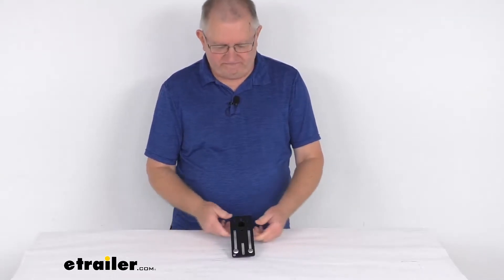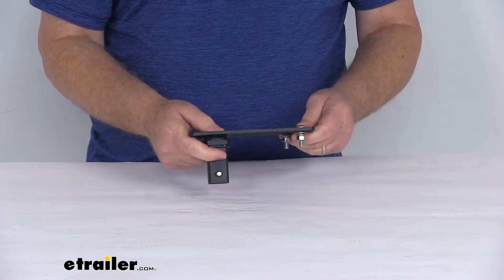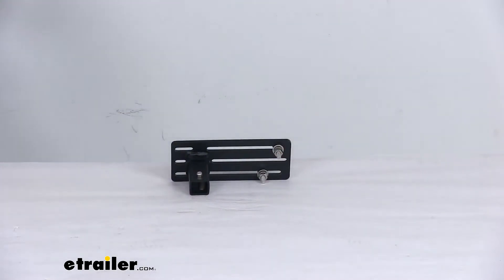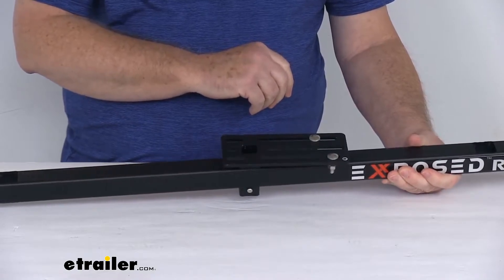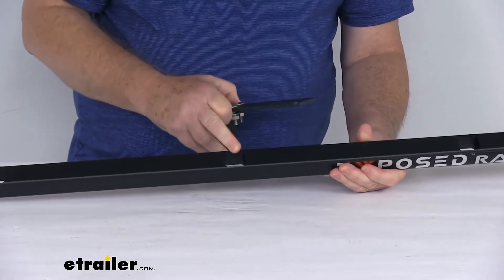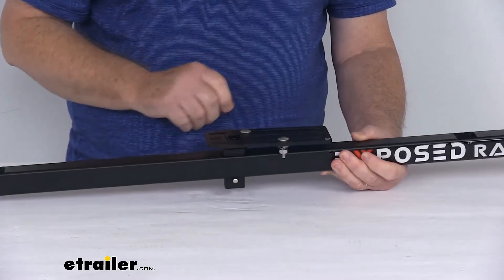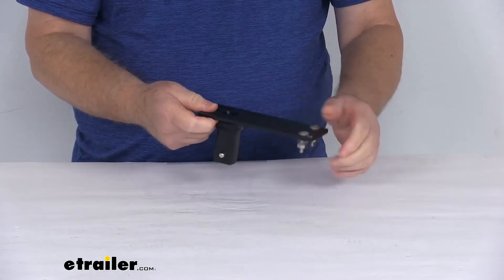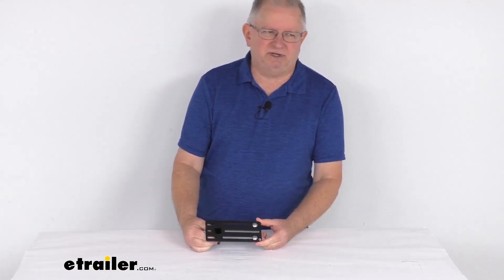etrailer | All You Need to Know About the Accessory Mounting Plate for Exposed Racks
Jeff:                                                  Hello everybody. This is Jeff at etrailer.com. Today, we're going to take a look at this parallel accessory mounting plate for the Exposed Racks multi-function crossbar. Now this accessory mounting plate will let you attach rooftop accessories to your Exposed Racks multi-function crossbar system. This is designed to work with rooftop cargo carriers, bike carriers, or other rooftop accessories. And it can be secured in any hole on your multi-function crossbar.

Uses this push pin system right here. It's a spring loaded push pin, allows for nice, easy one-handed installation of the plate.And also what's nice is right up at the top here, has this silicone washer all the way around, which when it's installed into the crossbar will compress when it's attached to the crossbar creates a nice snug fit. And this does allow quick mounting and removal, makes it very easy to swap out your accessories daily. Now I wanted to demonstrate the crossbar we're talking about. I happened to pull that part.

This is the Exposed Racks multi-function crossbar, and you can see it's a square bar that has the holes all the way up and down the crossbar. And what those holes allow you to do is to take your accessory plate like this here, push in on that push pin, push it all the way through and that locks it into place. And now you have a mounting plate to attach your rooftop accessories to.And what's nice about it because it uses that push pin, you can remove it and slide it down to whichever hole you need. So you can quickly put it wherever you need to put your accessories. And the other thing is, if you notice, when it's installed, we call this a parallel accessory mounting plate.

And reason is if you notice the plate itself runs parallel with the crossbar, gives you a nice, strong attachment point.Now, you're probably wondering why this couldn't be installed this way, well these poles are actually not square. So it won't allow it to fit this way. So you could either put it this way or this way. So either way you've mounted, it will be parallel to the crossbar. Now, if you do want one that runs perpendicular, we do sell those separately.

They also make the perpendicular mounting plates. We do sell them separate on our website and they'll install this way if you want. But this one is the parallel design.Now when this is installed, the distance between the crossbar to the top of the plate is about 1-1/8 inches. And again, just to remove it, push it in, pop it right out, just like that. Now this accessory plate is a heavy-duty, carbon steel construction has a nice black powder coat finish on it to resist corrosion. If you notice I've installed the hardware, it is stainless steel mounting hardware for use to attach your accessories to this plate. This part is made in the USA. Few specs on this, we're going to measure the plate for you. Going to be right at 6-1/2 inches by 2-5/8 inches. And the bolt channel width, where these mounting bolts are in these channel, width is 1/4 of an inch. But that should do it for the review on the parallel accessory mounting plate for the Exposed Racks multi-function crossbar.